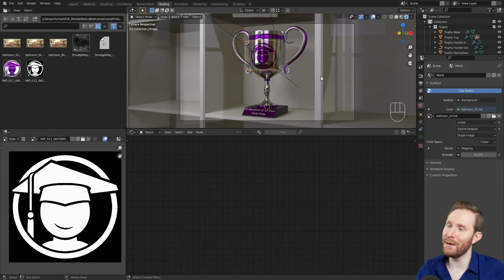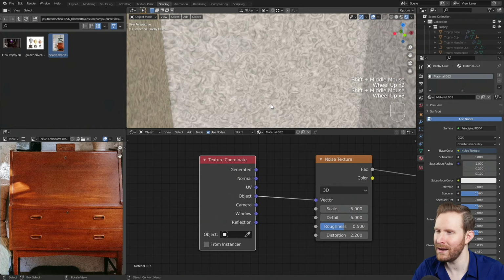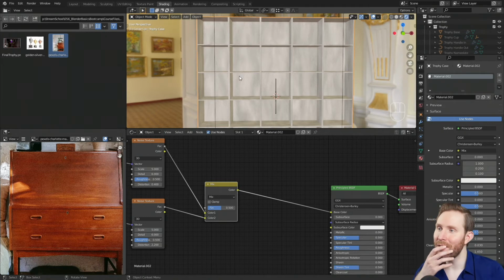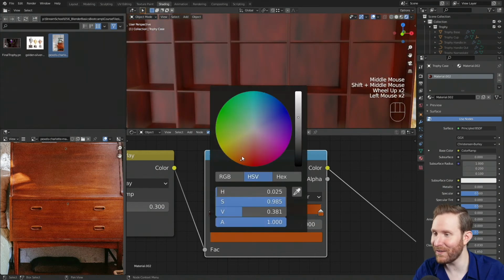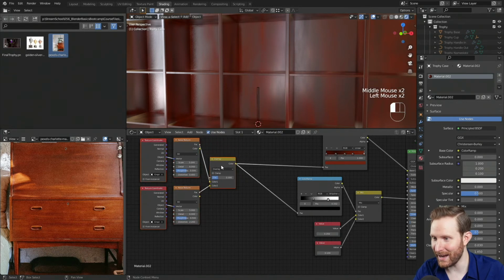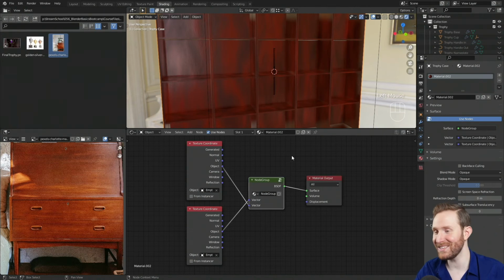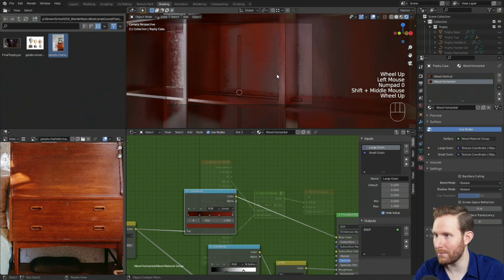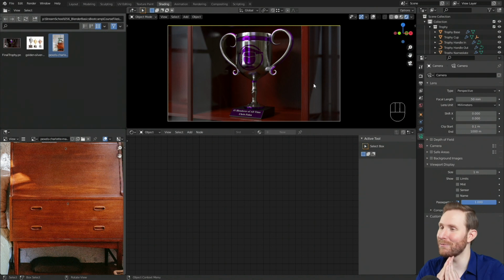How to Use Material Nodes in Blender | Blender Basics Bootcamp Part 8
Today, we're going to make a procedural (or completely generated) wood material for our trophy case using material nodes in Blender! Nodes can be a bit complicated at first glance, but I promise it's not that bad! Welcome to the Blender Basics Bootcamp - the Blender Tutorial series for the ABSOLUTE BEGINNER!

🎓 Come Hang Out on Discord (and grab the reference image)! 🎓

(NOTE: I am no longer an active creator at this time - I'll leave the page up for those who really want the files, though.)

🎓 Come hang out while I'm live! 🎓

00:00 Intro
00:19 What Makes a Wood Material?
02:06 Starting the Wood Material
08:28 Coloring our Wood Material
11:51 Making a Roughness Map for our Wood Material
14:54 Making a Bump Map for our Wood Material
17:17 Using Node Groups
22:45 Final Scene Tweaks
26:00 Outro